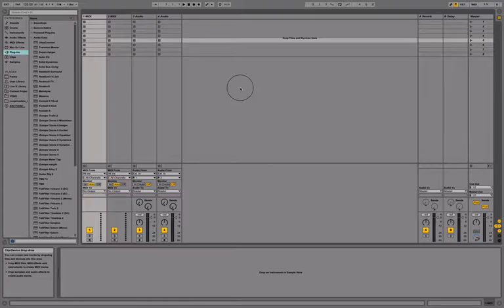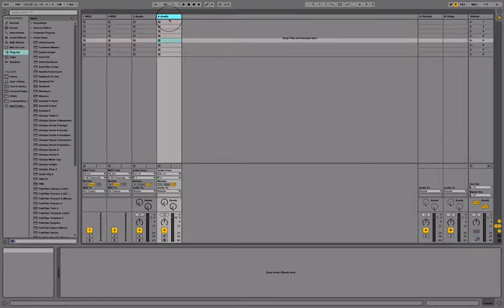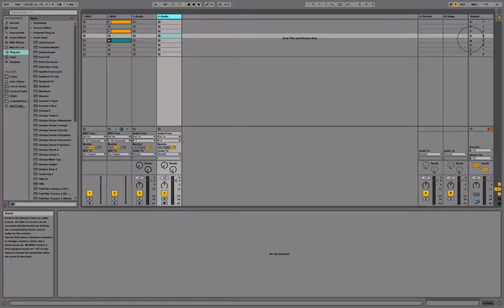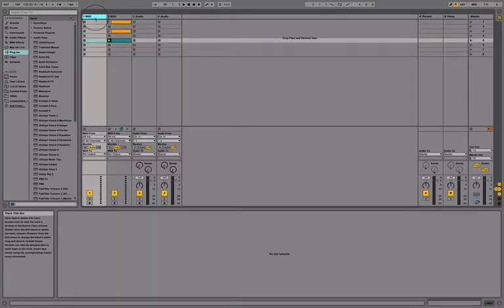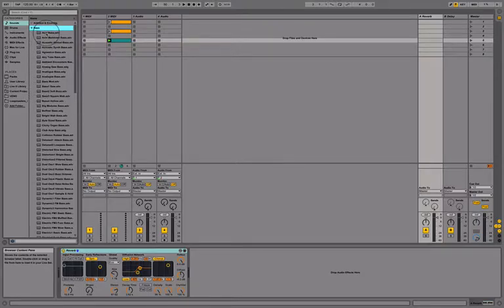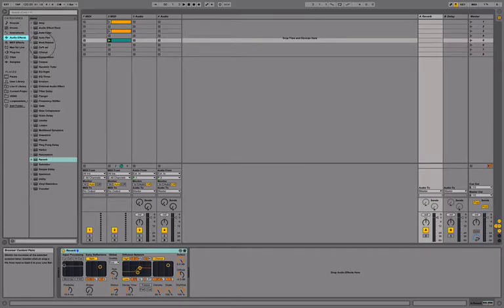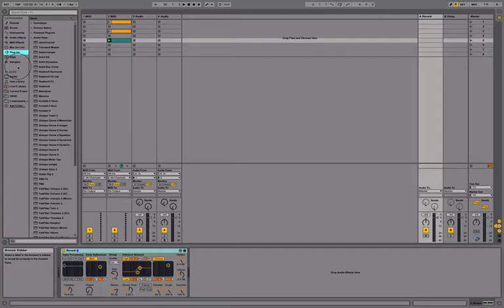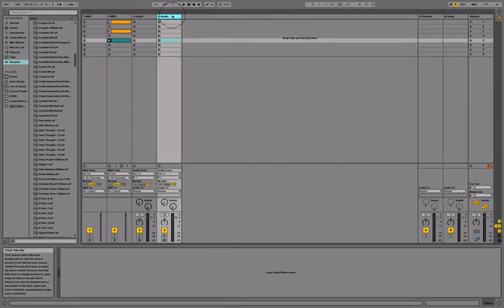Introduction to Ableton Live's Interface - Ableton 101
An introduction to Ableton Live's interface and how to navigate the basics of the software. Check out the Ableton Live Academy at The Lodge Studios here: